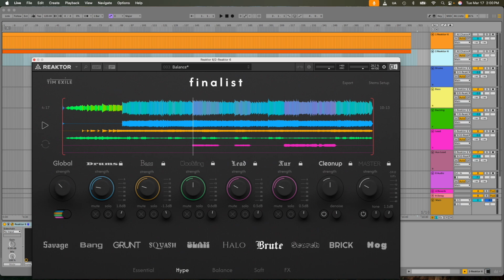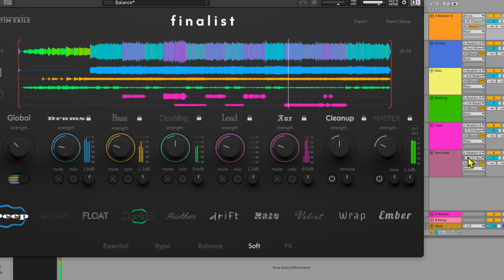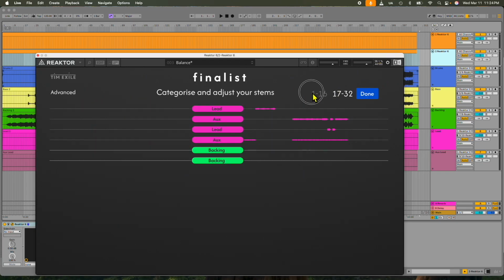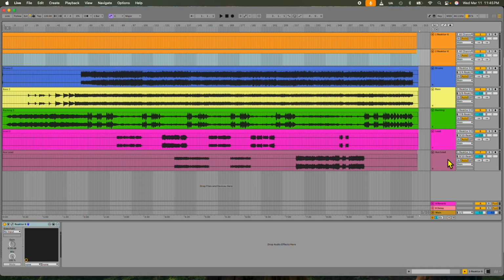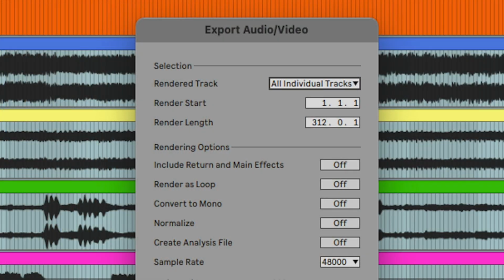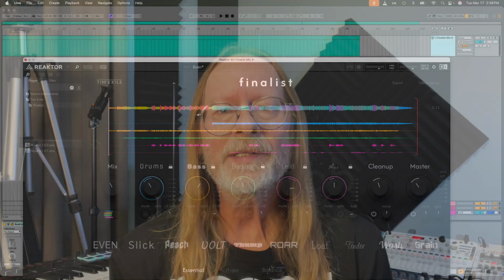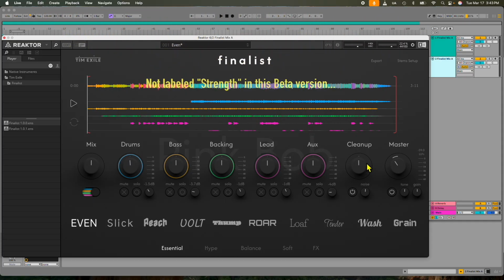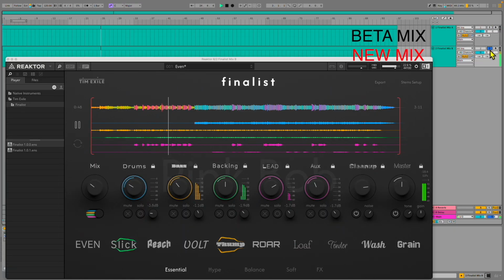Finalist By Tim Exile: Running Multiple Instances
I stumbled across this technique of running multiple instances of Finalist literally just moments after I finished the last video, so I thought I'd share it as its own installment.  I'm surprised this didn't occur to me as something to try during beta testing.  Oh well, better luck next time!

I could definitely do a better job with the editing (sorry!) but I just got a vintage Yamaha SY77 that I'm eager to turn my attention to.  So I'll blame the rough edges on my new (ca. 1989) synth.

This particular video is about a very niche topic, so if you're new to Finalist and haven't seen my Finalist tutorial "My Personal Workflow For Great Mixes!", you should probably watch that first:

The live-in-studio video of my performance of "10 Spot" featured in the first half of this video is here:

And an experimental "Wobbling" video, featuring the Finalist Beta Testing mix heard in the second half of this video is here: